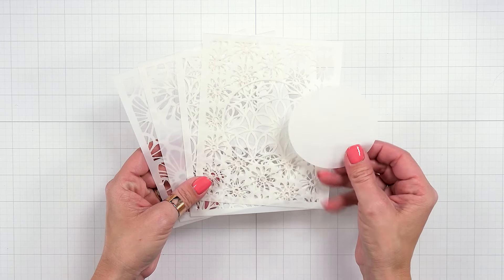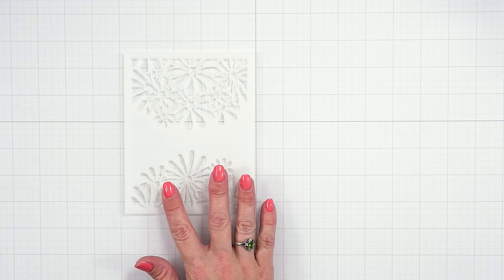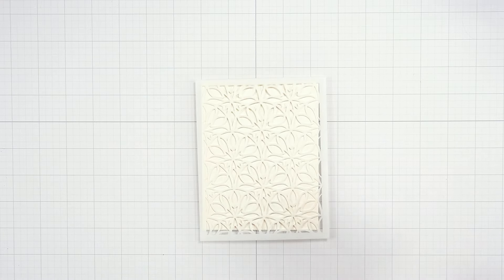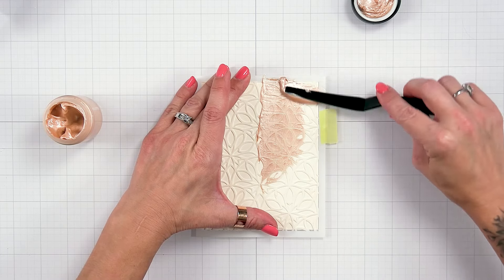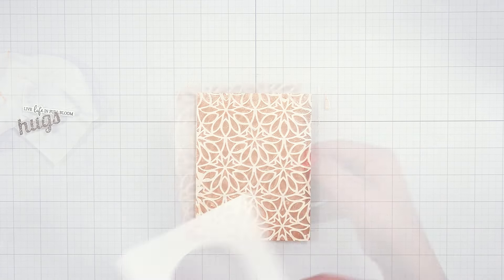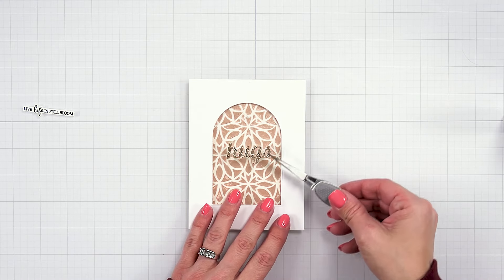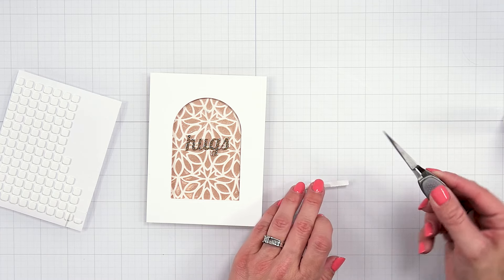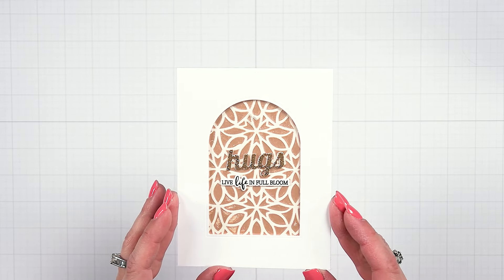Spellbinders February 2024 Stencil of the Month – Spring Stencil Backgrounds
Our February 2024 Stencil of the Month Club preview & tutorials are here!

Please note, new Subscription Sign-Up Window will now open on the 6th of each month and close on the 27th (once existing club members subscriptions have been processed.) If there is additional inventory remaining, then they will be made available for new subscriptions and will have limited availability. Continuing Subscriptions will charge on the 5th of each month. This means existing Club Members will still be able to cancel subscriptions or make edits to payment or shipping info up until the 4th of each month.

Join the Deluxe Caboodle Value Club and receive expertly designed kits, complete with inspiration each month. Plus, members get store savings, extra deals, gifts, and more. The Deluxe Caboodle Club Value Club Membership includes ALL TEN club options plus an additional monthly BONUS item. The bonus item will sometimes be a cardmaking essential & sometimes it will be an exclusive item ONLY available in this club